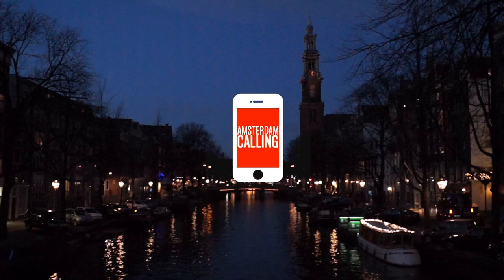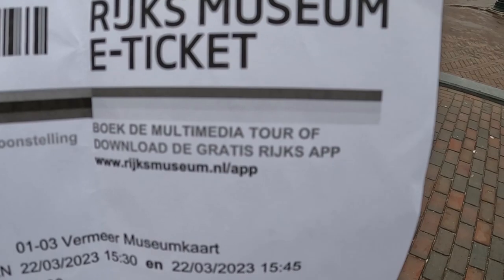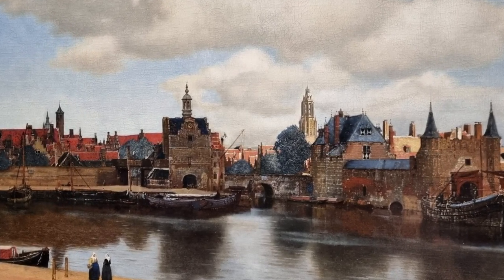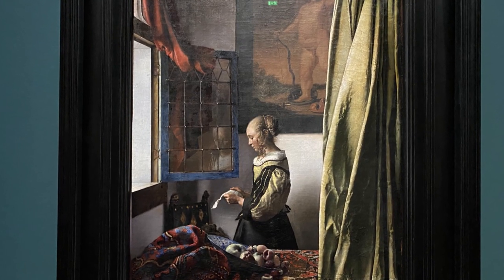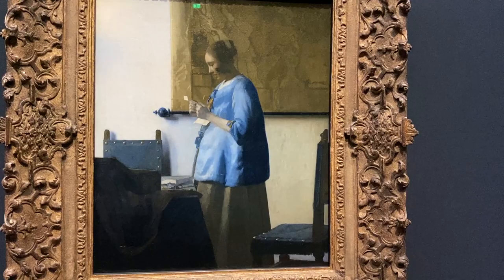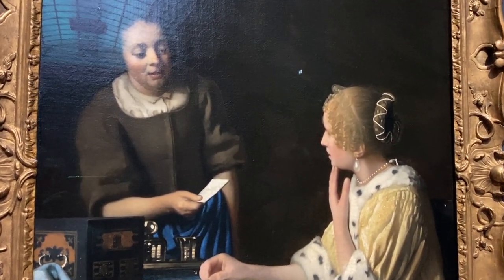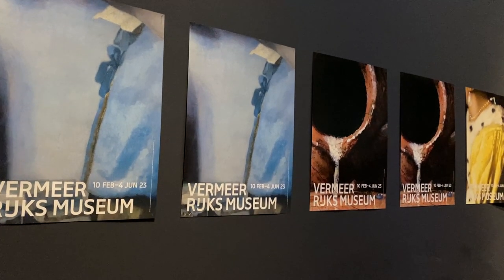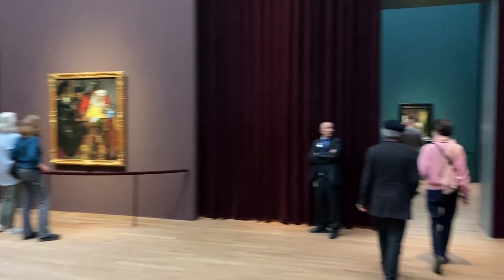Largest Vermeer Exhibition Ever! Rijksmuseum Amsterdam 2023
New Amsterdam Travel Video- The hottest ticket in town is the Vermeer exhibition at the Rijksmuseum in Amsterdam. What makes this event so special, maybe even a once-in-a-lifetime chance, is that never before have so many Vermeer paintings been on display at the same time.  An impressive 28 of the 35 Vermeer paintings known to exist make up this art event. The exhibition runs thru June 4th and is already totally sold out. We were lucky enough to have bought our tickets early and we'd love to show it to you.   "The Milkmaid", "Girl with a Pearl Earring", "View of Delft" and so much more.
Come with us and see why Johannes Vermeer was one of the most famous Dutch painters of the 17th century.

banner background image designed by Freepik.com